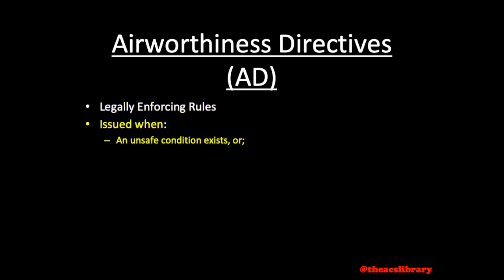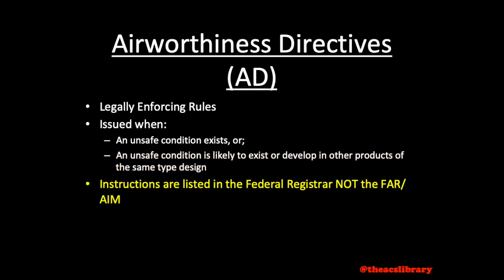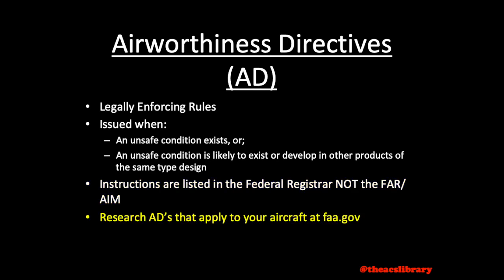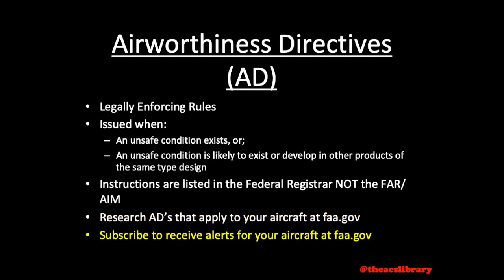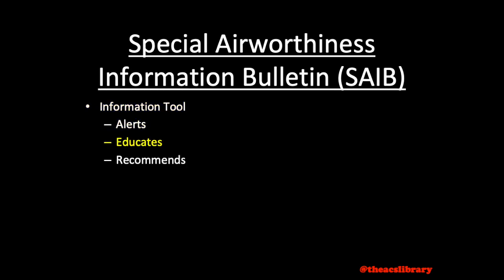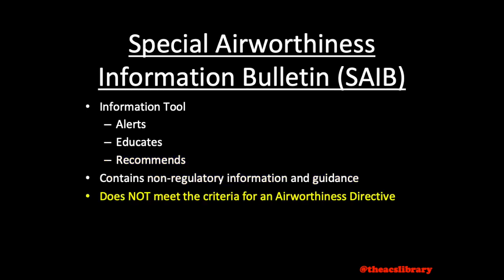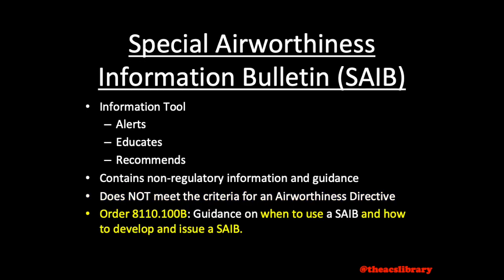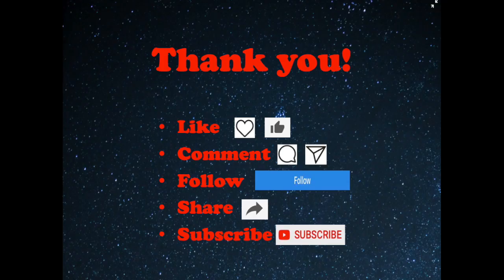PA.I.B.K1c Airworthiness Directives and Special Airworthiness Information Bulletins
Today's video lesson covers Airworthiness Directives or AD's and Special Airworthiness Info Bulletins or SAIB's.

AD's (Compliance is mandatory!) are covered in FAR Part 39.  AD's applying to individual aircraft may be researched at faa.gov.
SAIB's (Compliance is non-mandatory, but recommended) are covered in Order 8110.110B (currently).